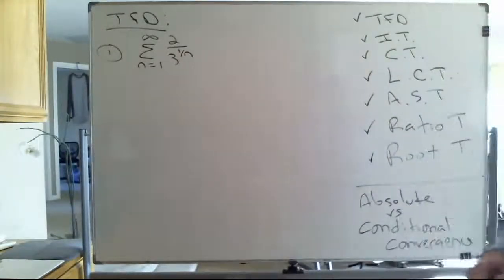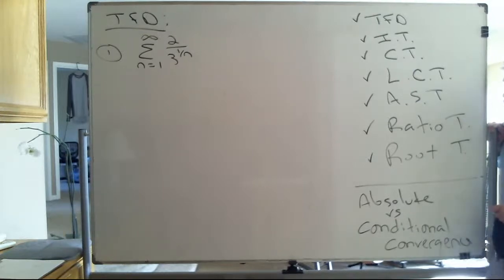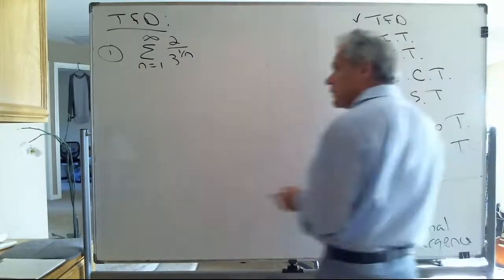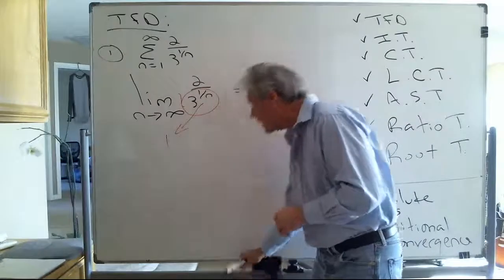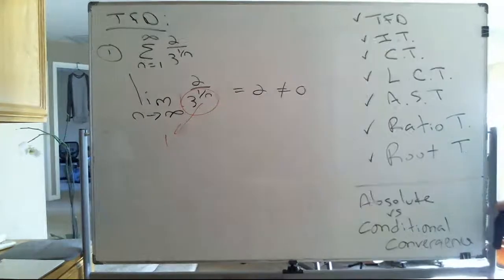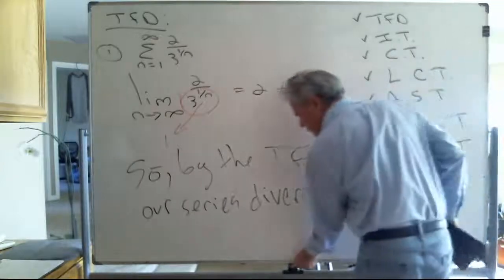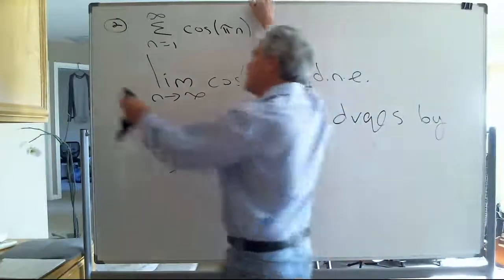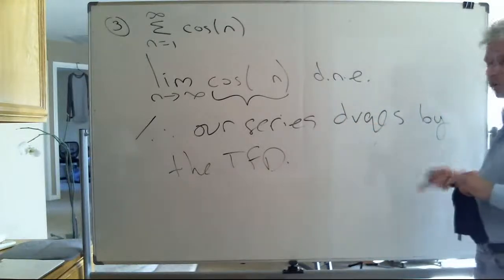Math 31, Tests for Series